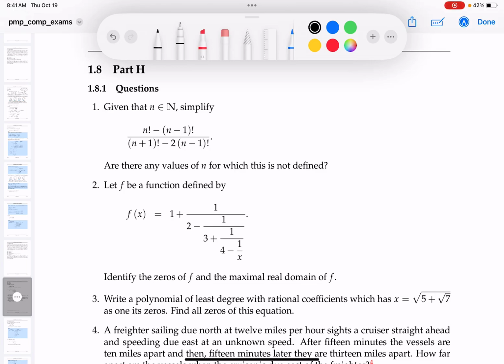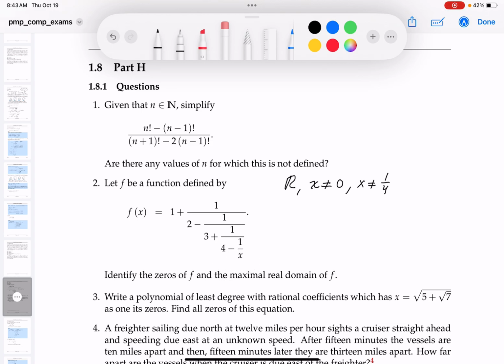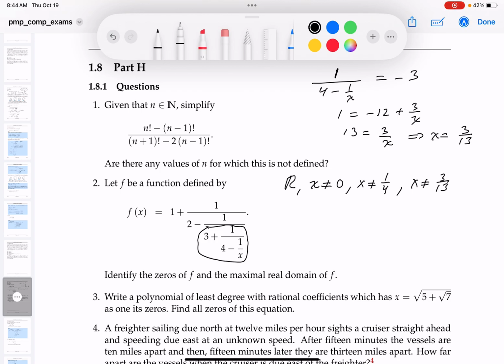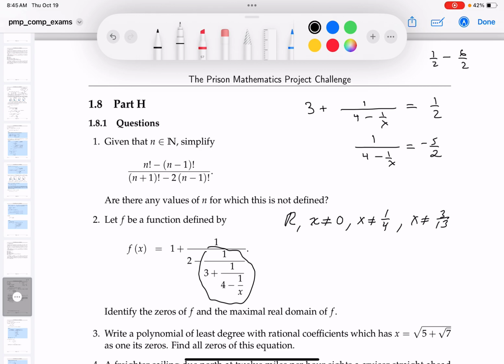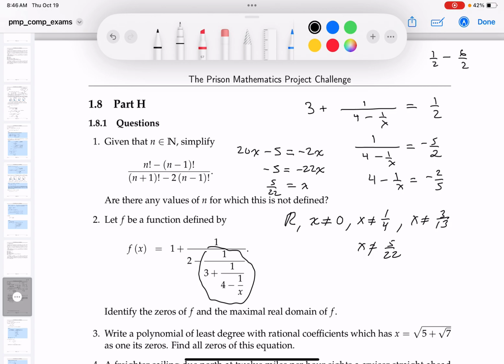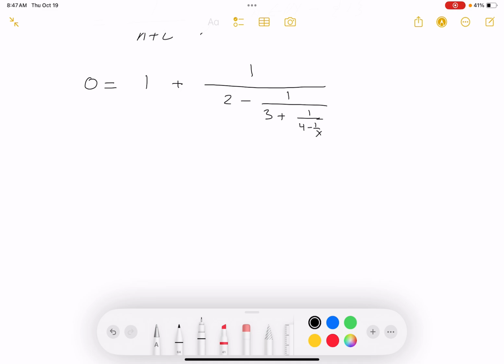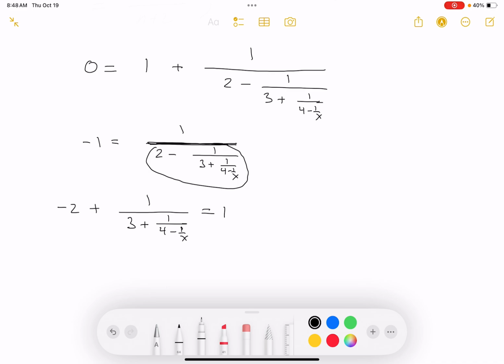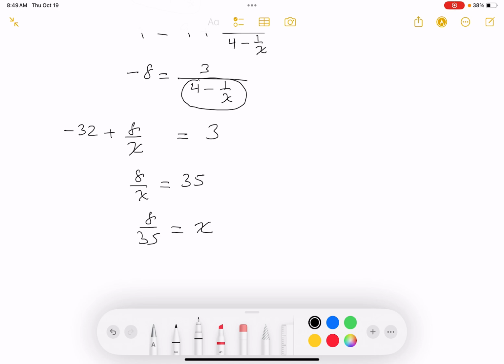pmp contest 01 08 02